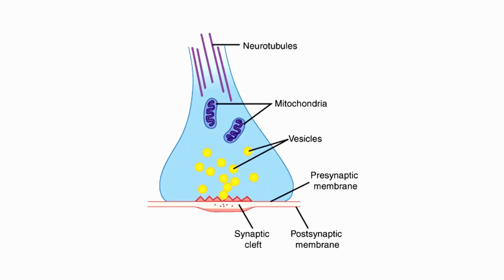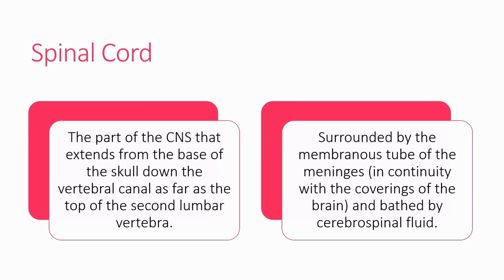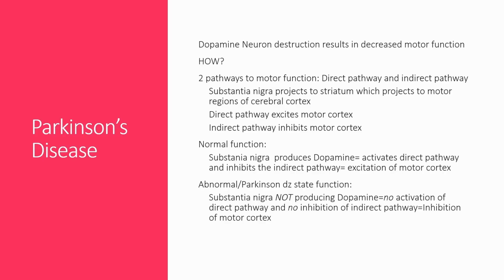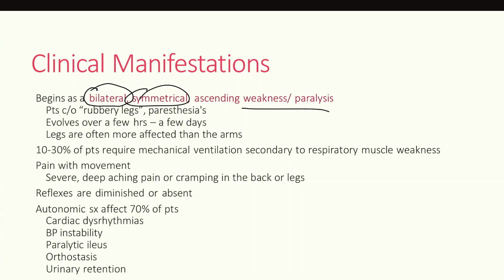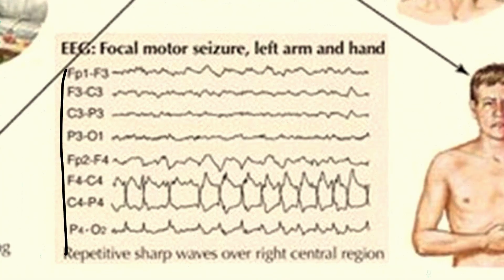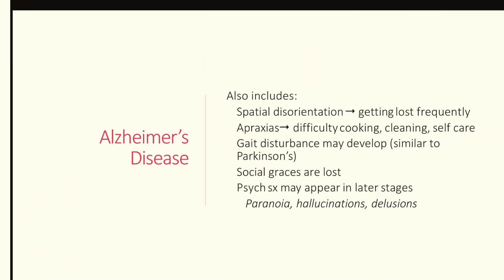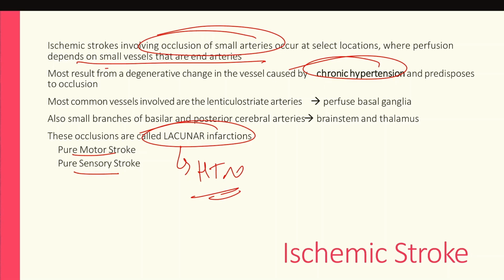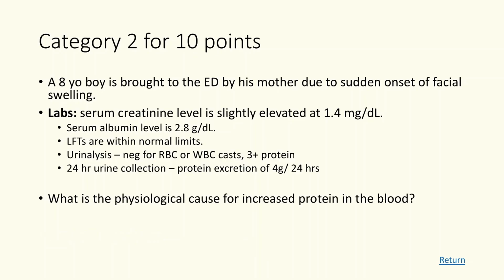Neuro Pathophysiology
All one lecture!